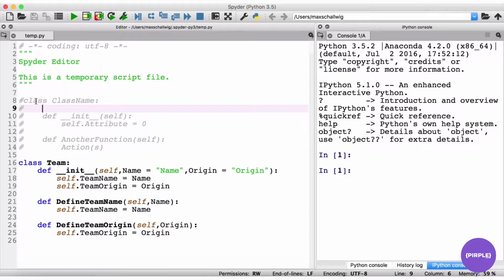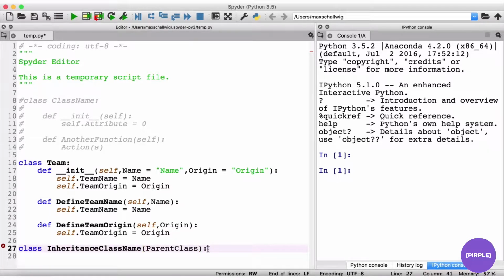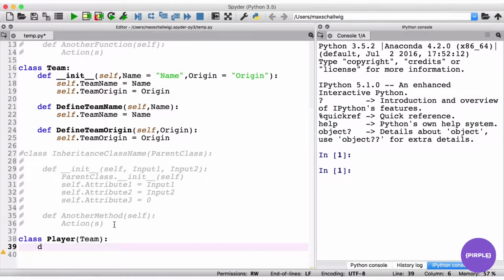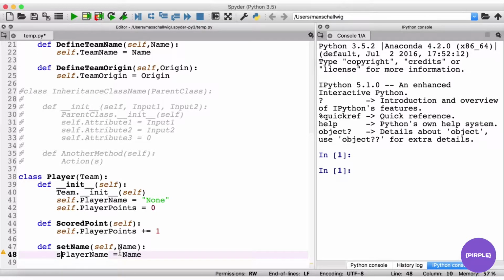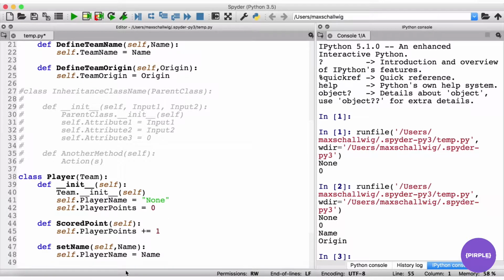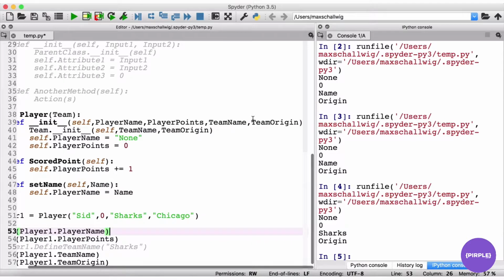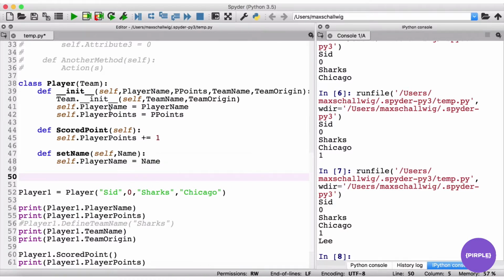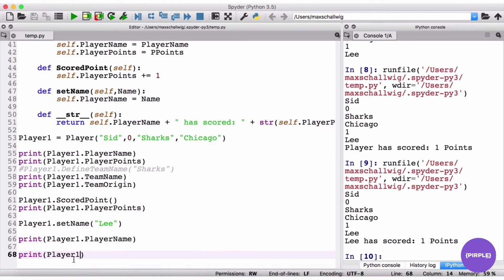Class Inheritance in Python 3 | Python is Easy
How does class inheritance work in Python? How does a child class inherit properties and methods from a parent class? Answer these questions and more in this straightforward lecture.

This is a free preview of the "Python is Easy (Python 3)" course offered at Pirple.com. In that course we teach you how to code in Python 3 from scratch.